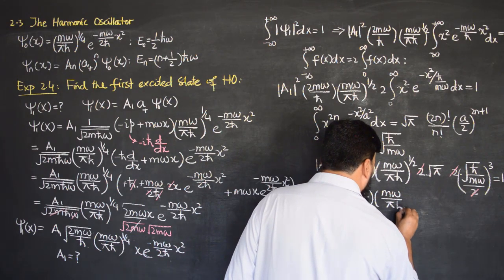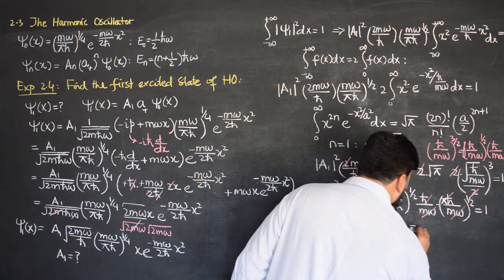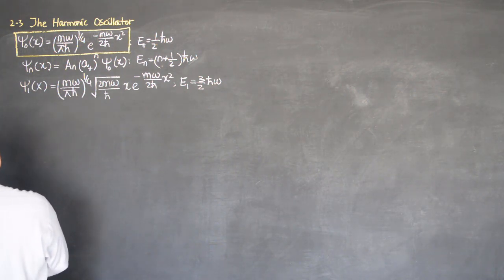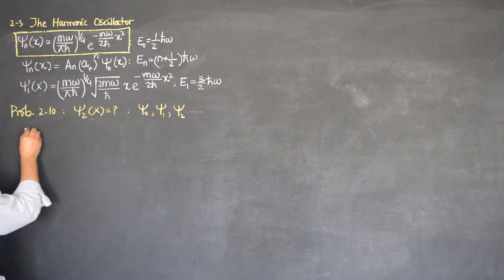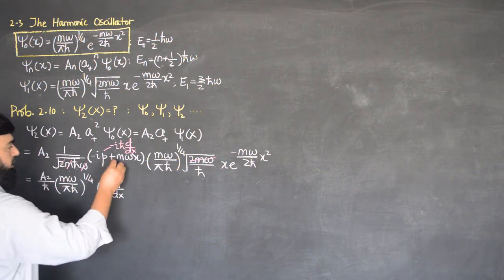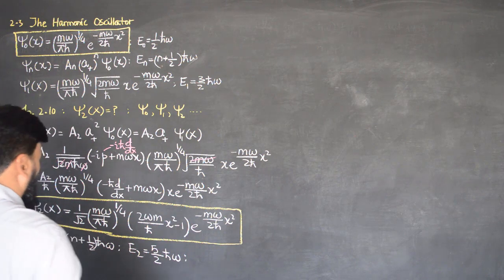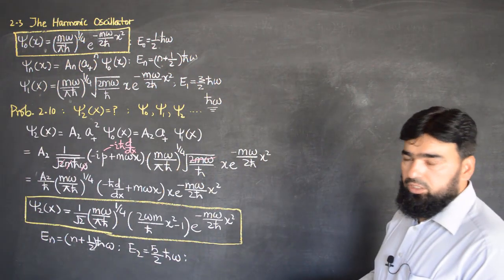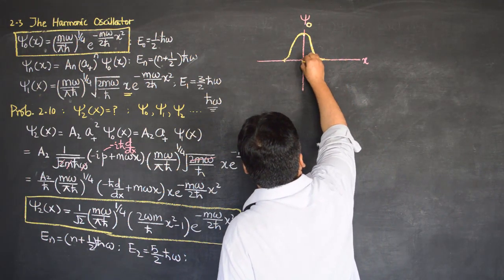L11.2 The harmonic oscillator: derivation of the excited-states wavefunctions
0:00 - Introduction to the Wave Function
1:06 - Cancellation of Terms and Simplification
1:53 - Wave Function of the First Excited State
3:00 - Energy of the First Excited State
4:09 - Calculation of Higher Excited States
5:28 - Derivation of the Second Excited State Wave Function
9:28 - Normalization of
10:29 - Energy of the Second Excited State
11:40 - Quantization of Energy Levels
12:48 - Plotting Wave Functions
14:14 - Conclusion and Symmetry of Wave Functions

This lecture delves into the quantum mechanics of the harmonic oscillator, focusing on the wave functions of the first and second excited states. It covers the derivation of the first excited state wave function, its normalization, and the application of ladder operators. The lecture also includes a discussion on energy levels, with emphasis on the quantization of these levels, and it concludes with a problem-solving example that involves calculating and plotting wave functions for various states of the harmonic oscillator.

The harmonic oscillator: derivation of the excited-states wavefunctions